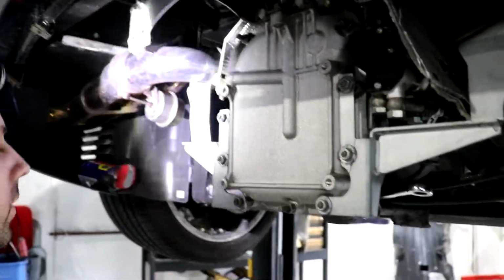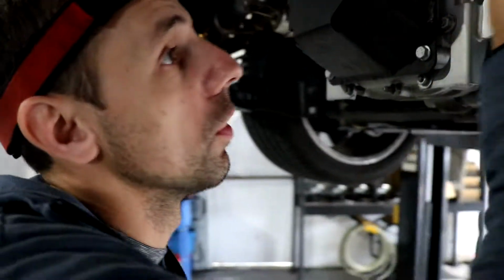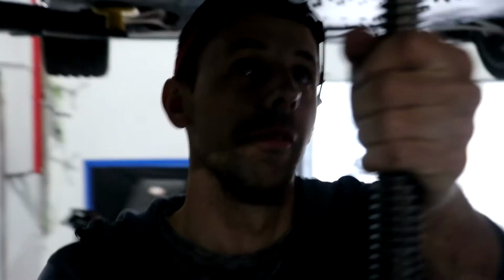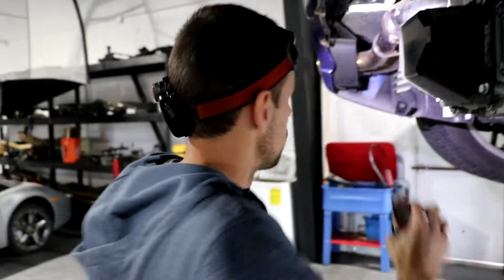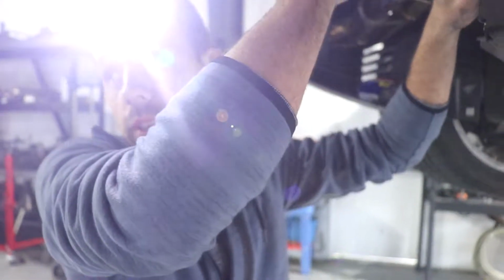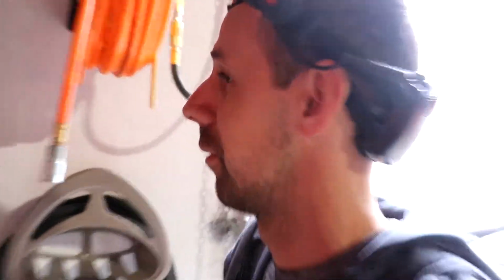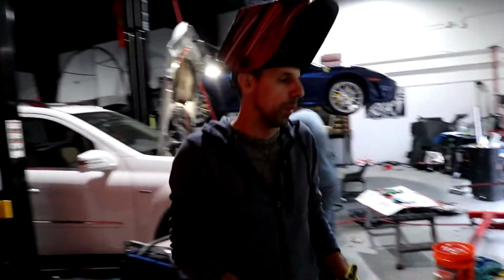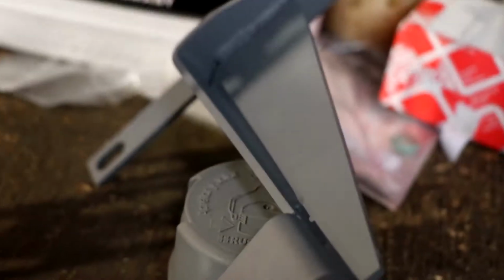Welding A Ferrari F430 Transmission Bracket **Intense**